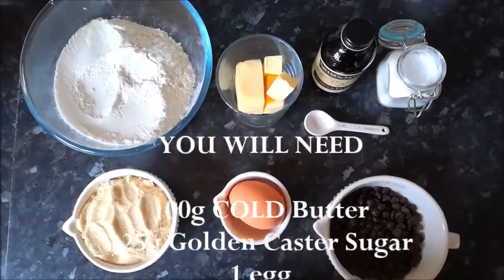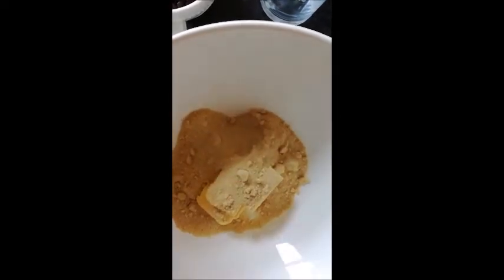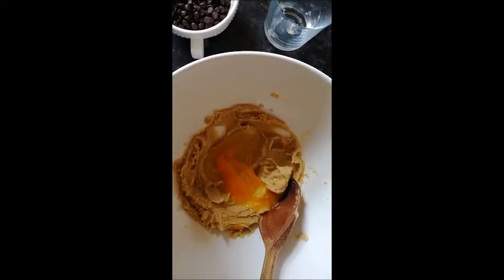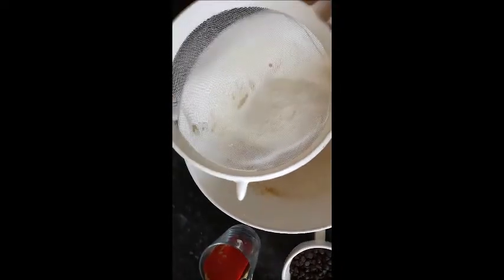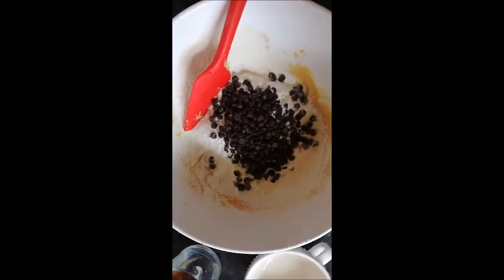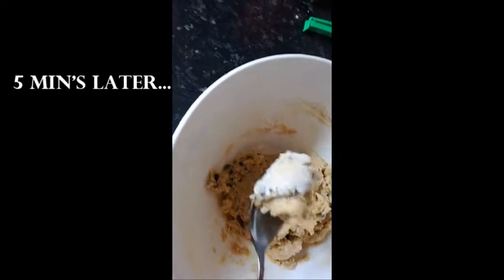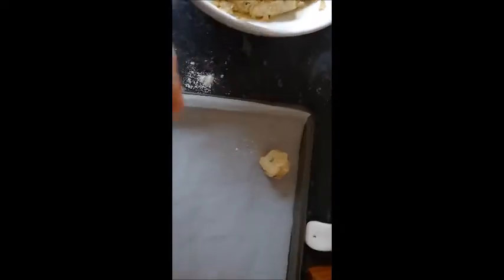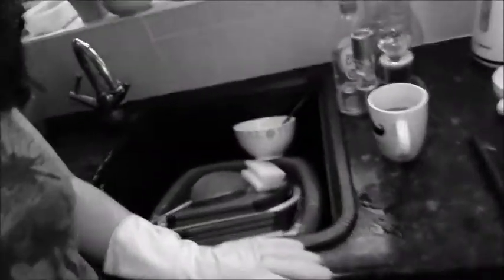Yummy Chocolate Chip Cookies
These Chocolate Chip Cookies are so easy to make and tasty. Children will love them to make them.

Adapted from a Jamie Oliver Recipe.

You will need:
1: 100g Cold Butter
2: 125g Golden Caster Sugar
3: 1 Free Range Egg
4: 1/2 teaspoon of Vanilla Essence.
5: 200g Org Self-Raising Flour
6: Pinch of Salt
7: 100g Dark Chocolate Chips.

Bake 10 to 15 min's in the oven at 170 C, 325 F or Gas Mark 3.

They taste so good, that I had to freeze the rest, to stop myself from eating them.

Please Visit us at Bish Bosh Nom on Social Media for daily updates and info.

The song used in the video soundtrack is called:
Feeling Like a Delicate Cookie:

Show your support and please like his S.M pages.